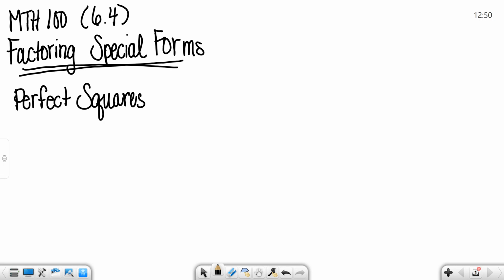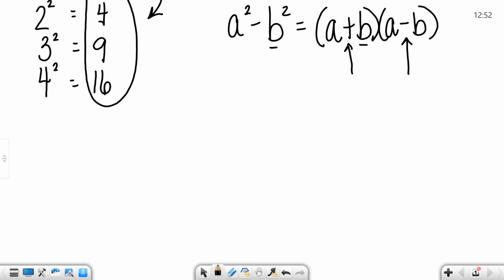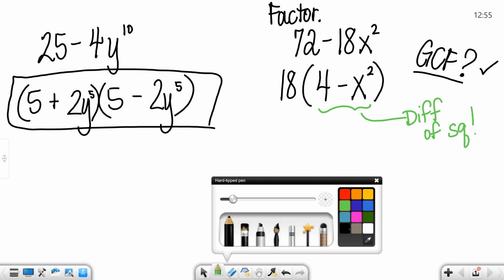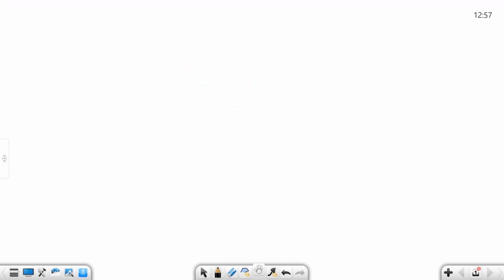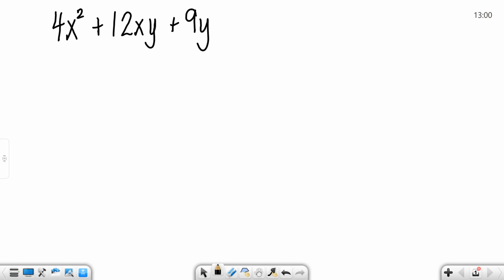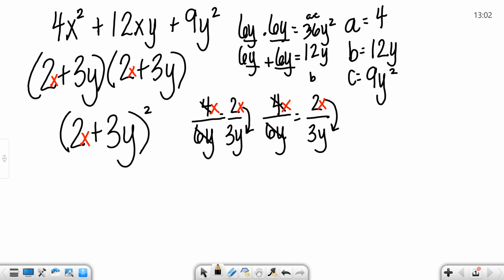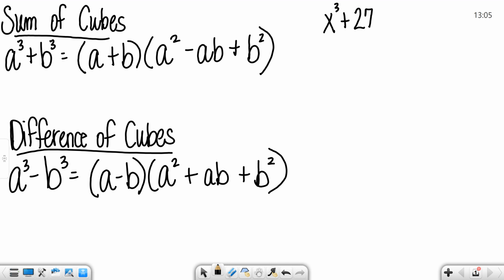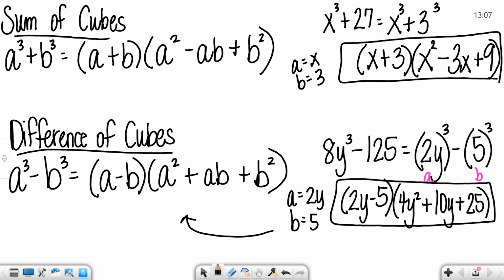MTH100 Factoring Special Forms 6 4